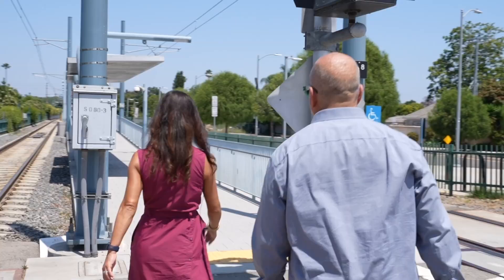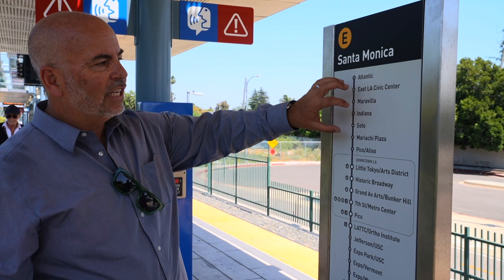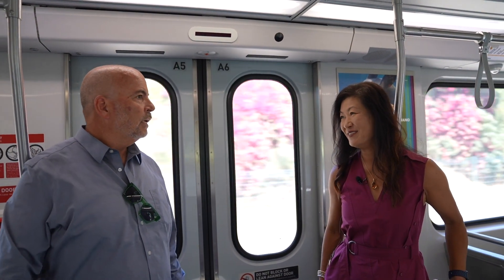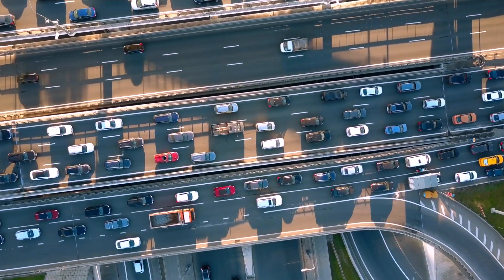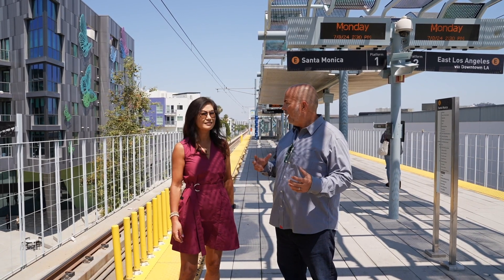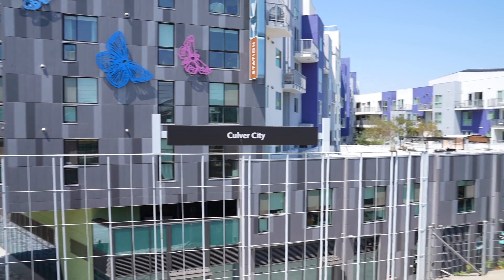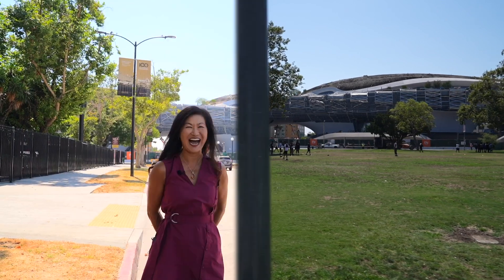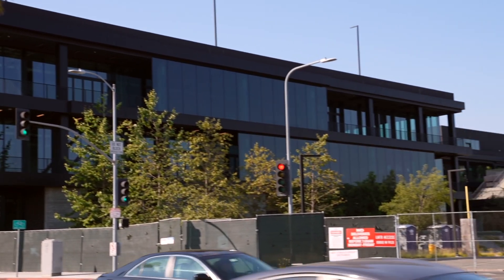Train is the Connection | The American Dream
In this episode of The American Dream, Jae Wu and Sean McMillan take you on a journey through Los Angeles, hopping aboard the Metro E Line from the vibrant streets of Santa Monica to the bustling heart of Downtown LA. Discover how the train serves as a vital connection between two iconic neighborhoods, offering more than just a ride—it’s an exploration of culture, community, and the diverse landscapes that make LA unique.